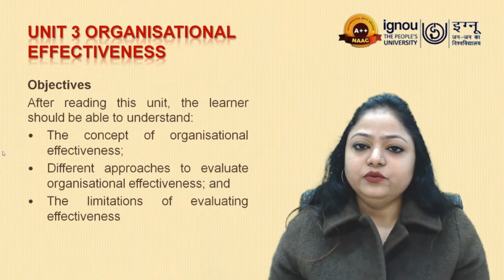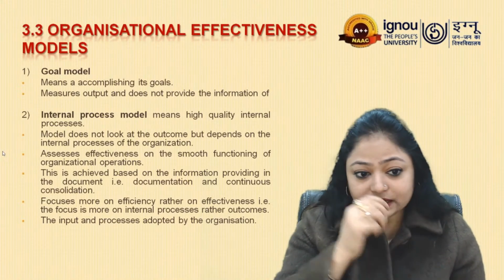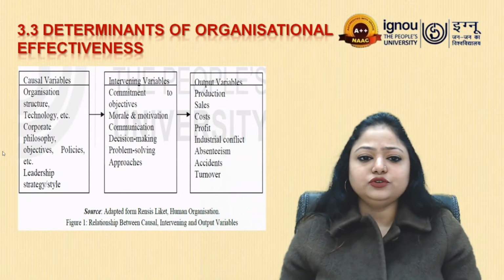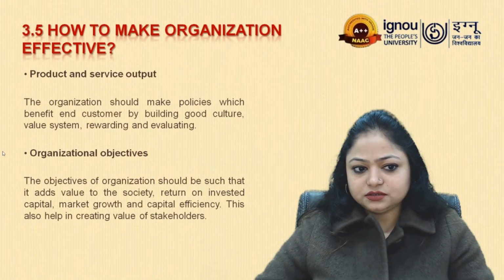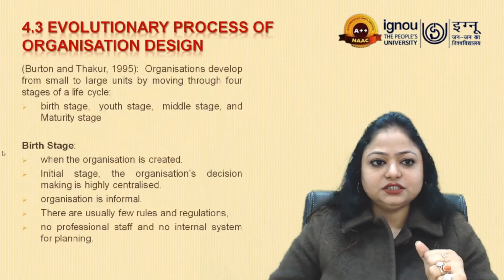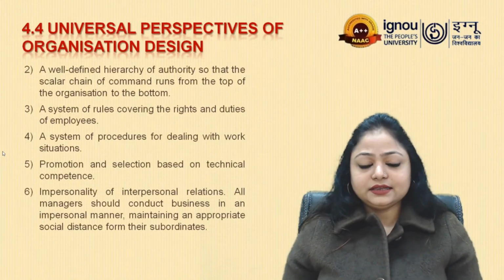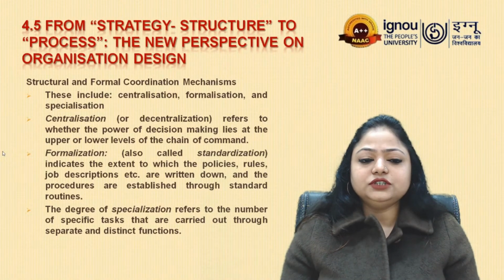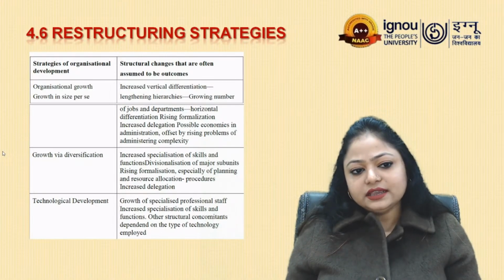Organizational Theory and Design